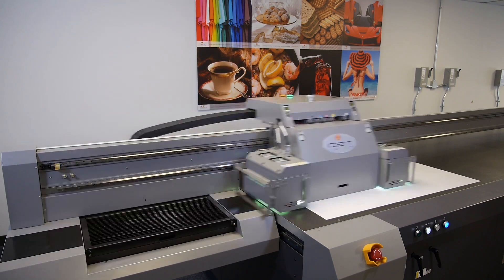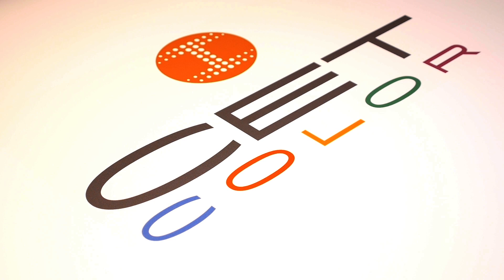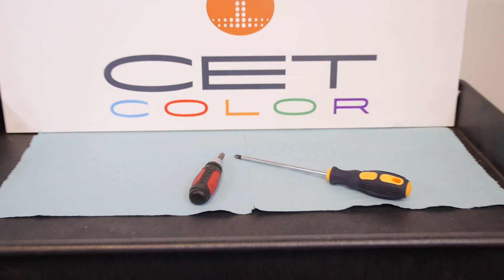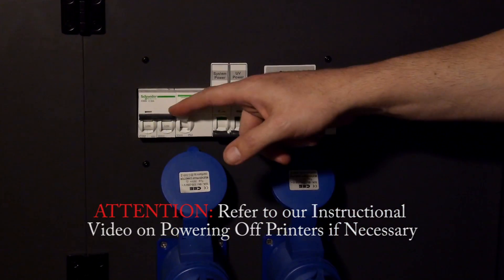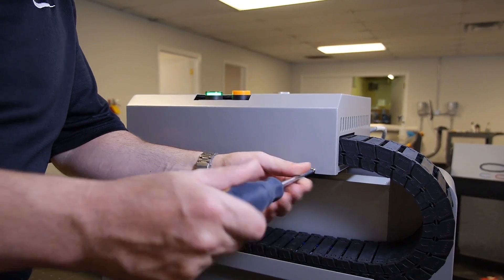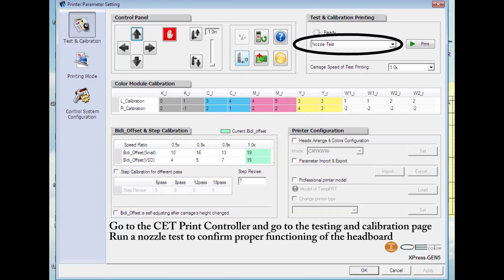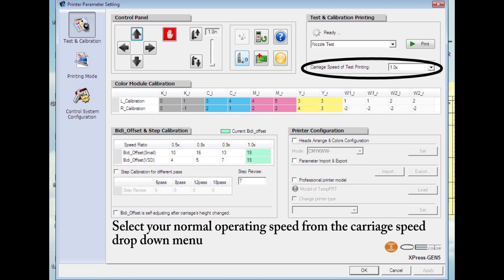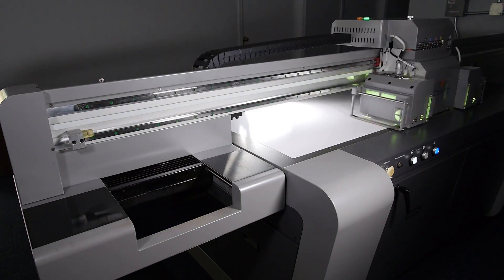Replacing the Headboard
This video details how to properly replace a headboard on a CET Color Rico Gen 5 large format digital UV Printer.

Music Attribution:

"Siesta"
by Jahzzar